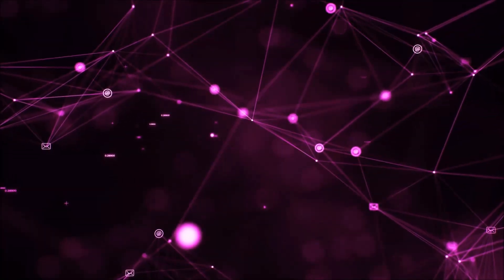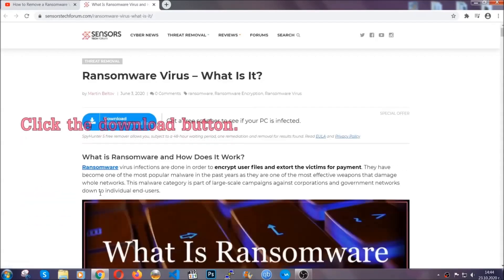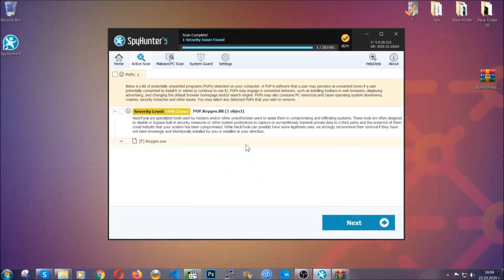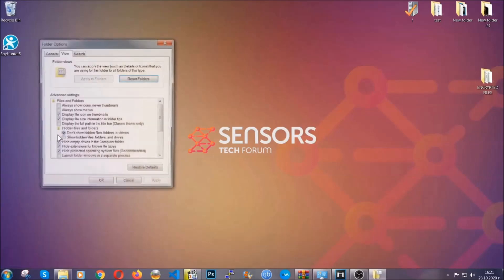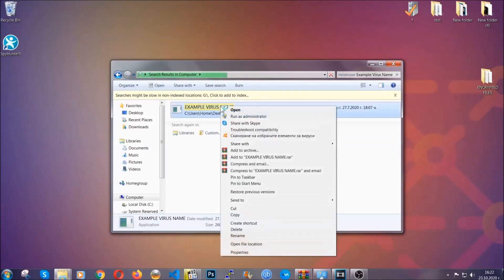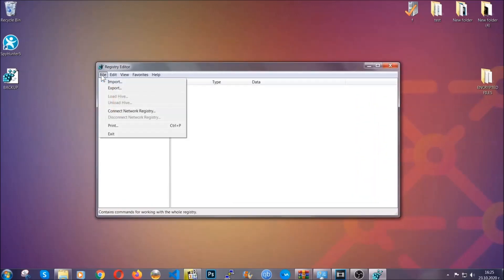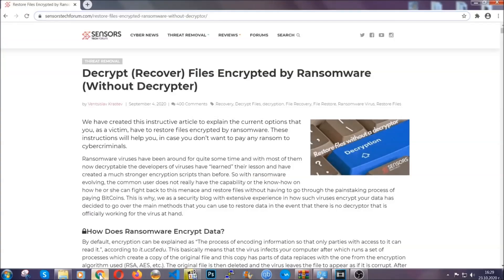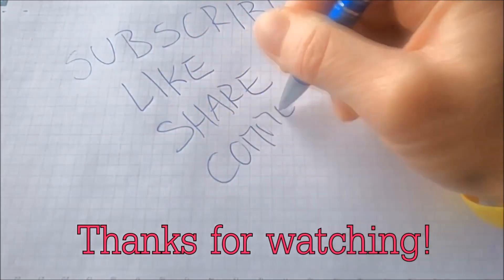QOTR Virus [.qotr Files] Ransomware Remove and Decrypt [Solved]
00:00 Start
00:50 Automatic Removal
02:00 Manual Removal
05:13 File Recovery